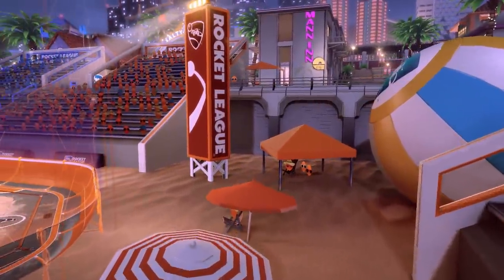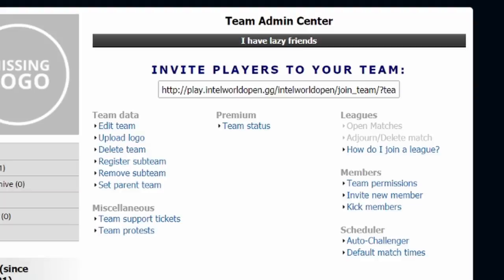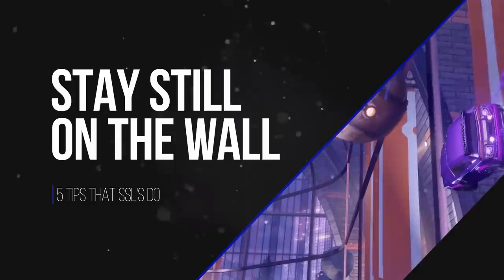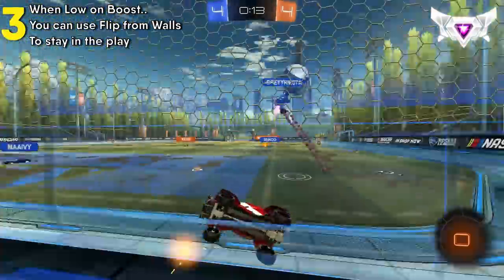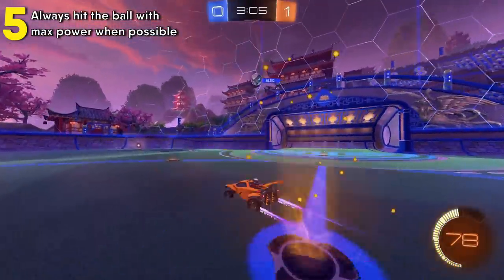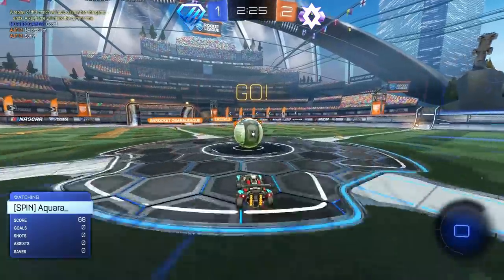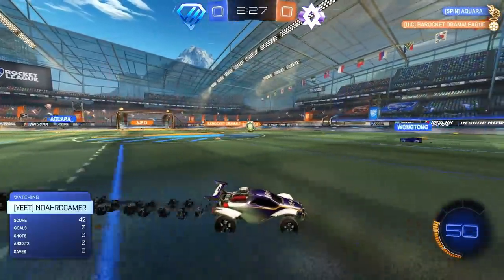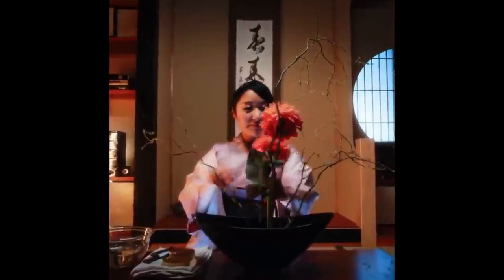5 Things SSL's Do That You NEED to Copy in Rocket League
to represent your country and a chance for the 250,000 USD prize pool at the Intel World Open

The Rocket League Intel World Open is just around the Corner and with registration already live, this video was created to help you know more about it and how to sign up. This video contains 5 tips that I found Supersonic Legends doing in about 7 hours of studying them. These are definitely more advanced tips for Rocket League. Whatever your rank is though, you should be able to get some benefit from this video and hopefully you can utilize these tips in the Intel World Open and find yourself potentially in contention for the $250,000!!

►Use Creator Code "CBellRL" in the in-game shop to support me

I read most comments and look for the funny ones so leave your best!